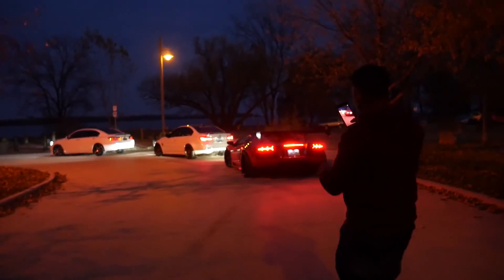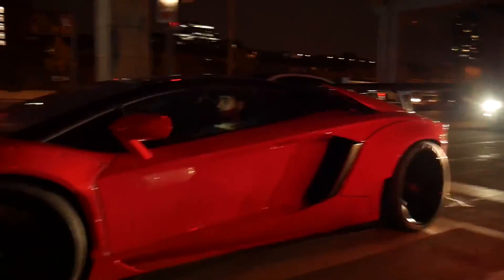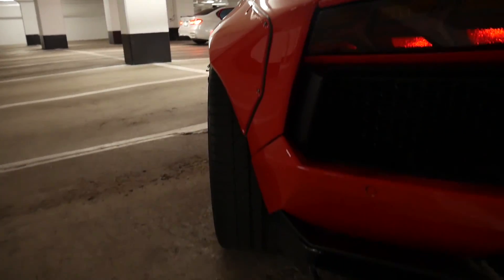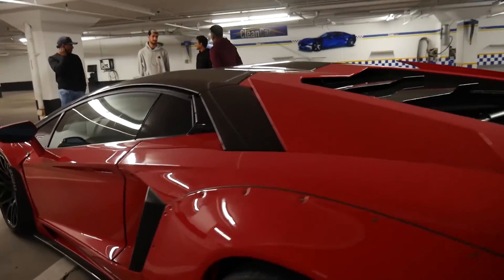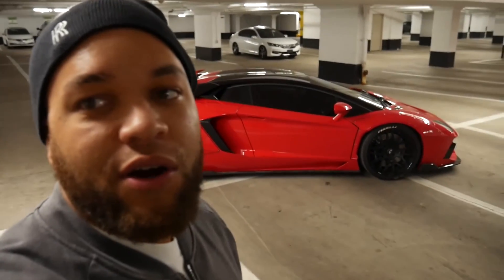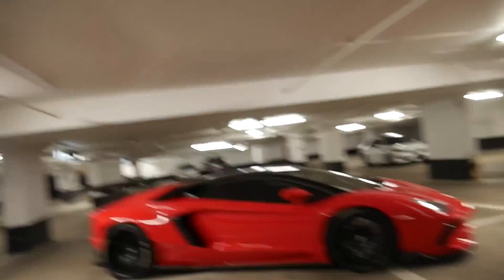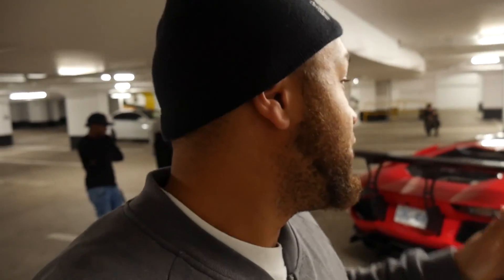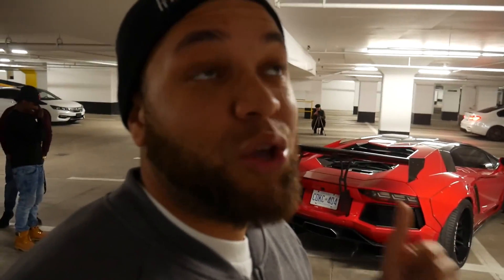LibertyWalk Aventador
Today, we check out Toronto's only Liberty Walk Aventador.
Thanks goes out to the owner @shaahaan